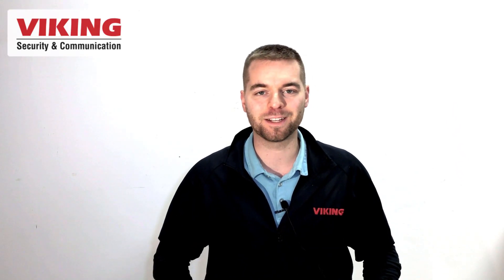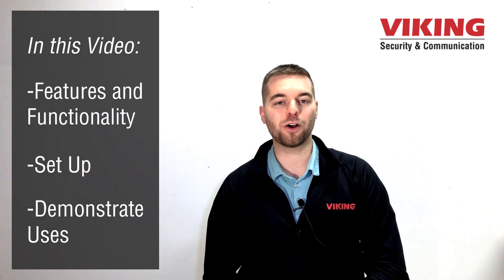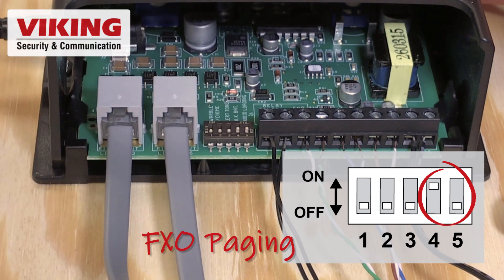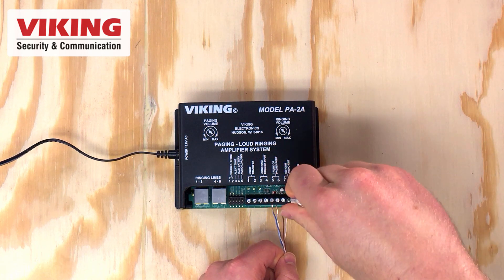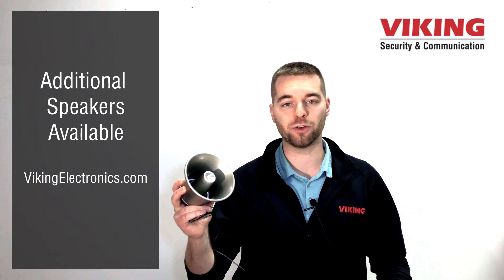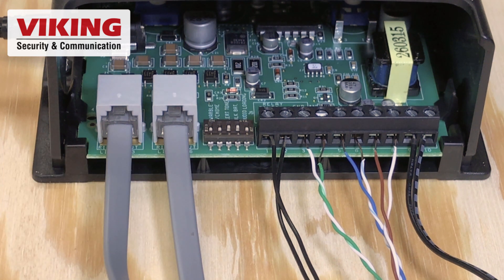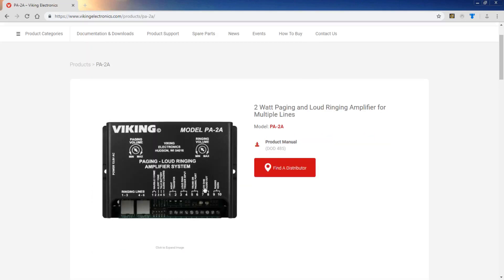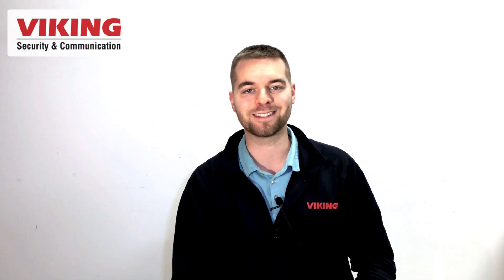Add Overhead Paging and Loud Ringing to Any Phone System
The PA-2A Paging and Loud-Ring amplifier can be used as a standalone paging system and to add features to existing paging systems. It produces ring over paging for 6 analog lines, extensions or FXS ports, connects to a doorbell, and can produce a pre-page tone.

Initiate voice paging from an FXO port, a single line telephone, or a 600 Ohm audio source. The PA-2A will amplify the voice page and send it to any connected paging horns and amplifiers.